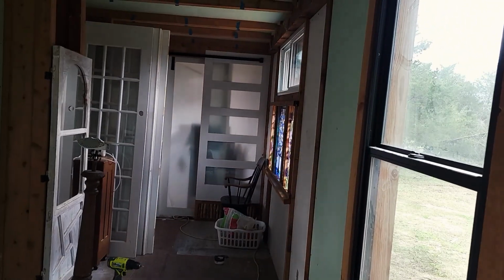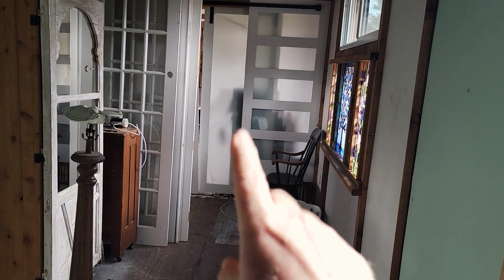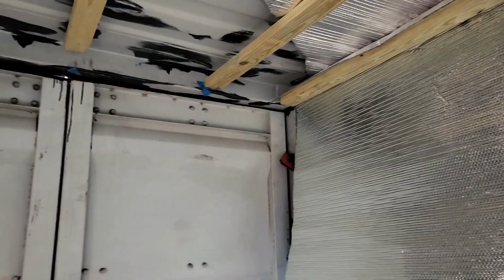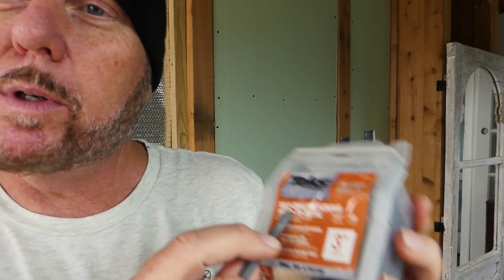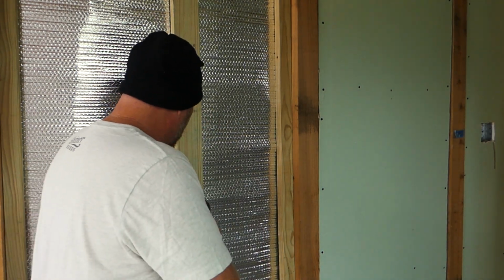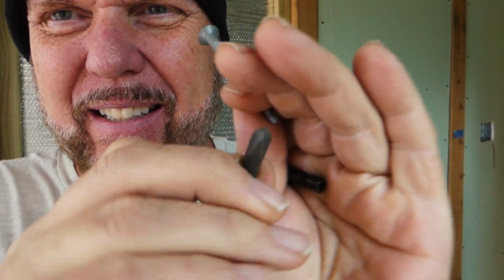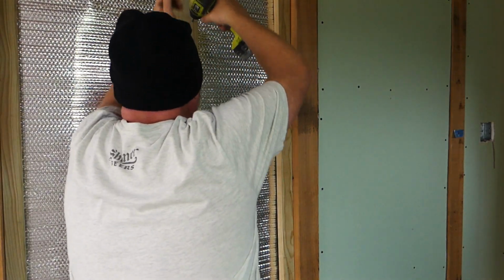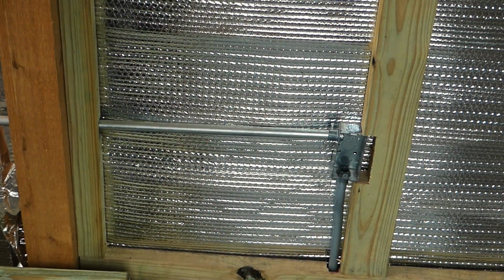Proving the lazy man works the hardest.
I am onto the last part of framing in my tiny home.

Join me to watch the excellent framing technique that I use in my shipping container home. It give about almost the full 320 sq/ft of space in a Conex where other methods lower the square footage to 290 and even less.

There are other important tips in this short video. How to properly care for electrical conduit boxes, deal with the curved shape roof and other tricks and tips.

I hope you enjoy the video and thanks for being my friend!